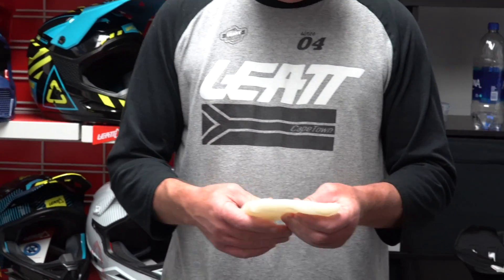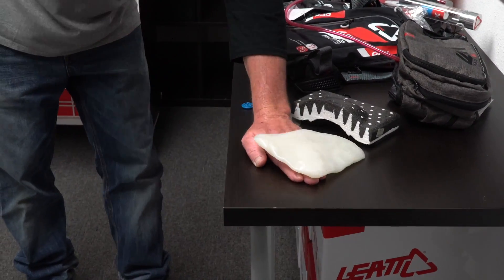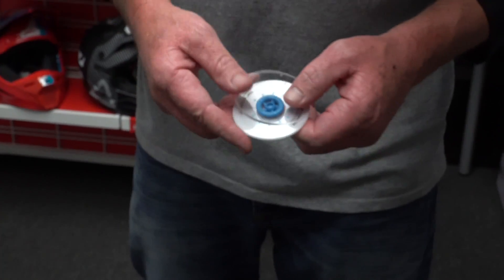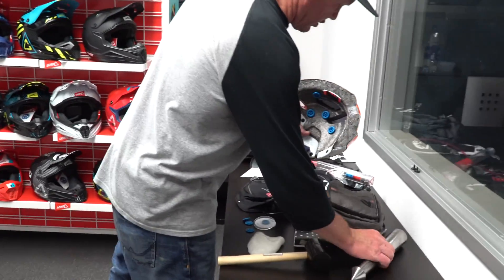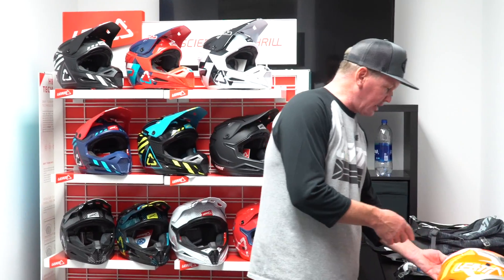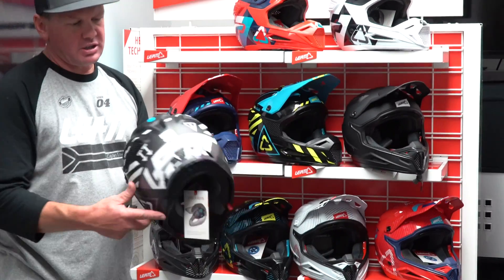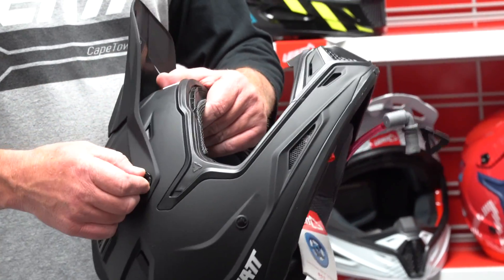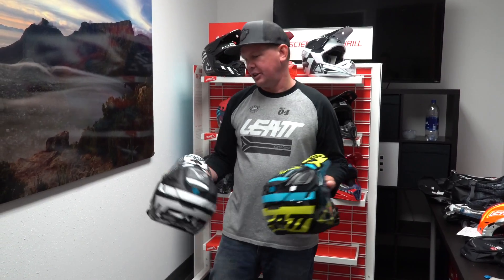The Science Behind Leatt's Helmets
There is a lot going on inside and outside Leatt's helmets. For 2019, their top of the line GPX 6.5 Carbon helmet is $100 cheaper than last years to boot.